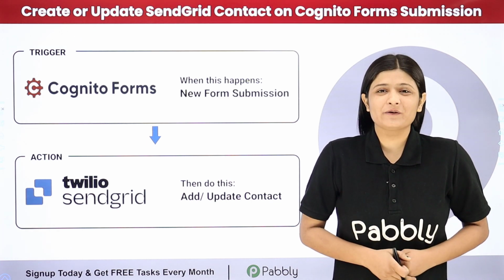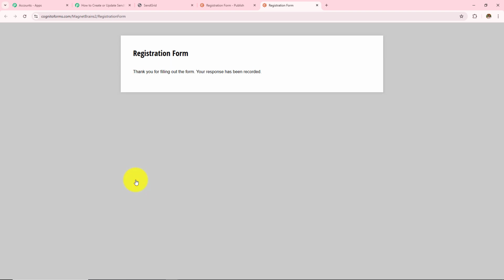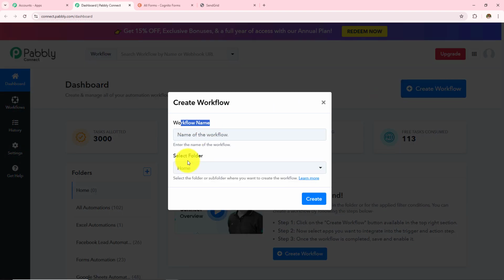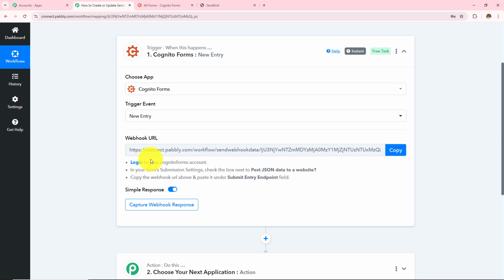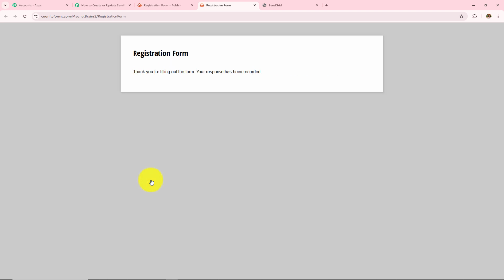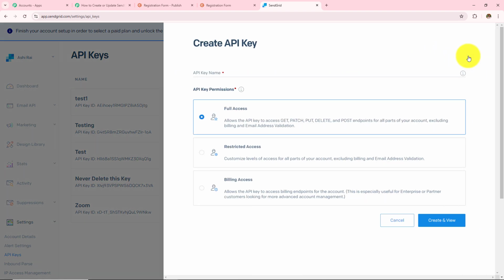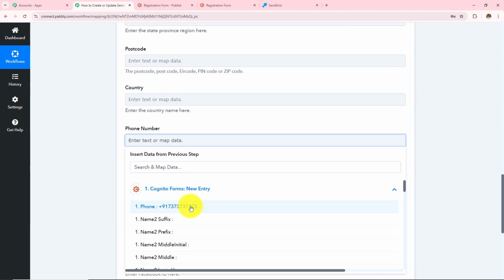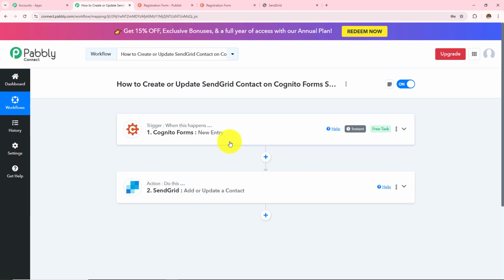How to Create or Update SendGrid Contact on Cognito Forms Submission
In this video tutorial, we'll guide you through the process of creating or updating SendGrid contacts automatically from Cognito Forms submissions using Pabbly Connect.

Cognito Forms is a powerful tool for building forms and collecting data, while SendGrid is a reliable platform for email marketing and communication. By integrating Cognito Forms with SendGrid through Pabbly Connect, you can automate the process of adding or updating contacts whenever a form is submitted. This ensures your contact list remains up-to-date without manual effort, enabling seamless email marketing campaigns.

This step-by-step guide will help you streamline your contact management and improve your email marketing efficiency.

Use Case:
As the owner of a digital marketing agency, I use Cognito Forms to collect information from businesses interested in our services. After a lead fills out the form, the integration automatically creates or updates their contact in SendGrid. This lets me send targeted email campaigns, such as service packages, case studies, and promotional offers, to keep leads engaged. By automatically syncing lead information with SendGrid, I streamline my lead nurturing process and improve my chances of converting leads into clients with minimal manual effort.

Benefits of Pabbly Connect:

1. Automation: Save time, money, and resources by automating tasks.

2. Integration: Connect various web services to create efficient workflows.

3. Security: Enjoy industry-standard security for your data.

4. Scalability: Easily add new applications and services to your workflow.

5. Cost-effective: Choose from plans suitable for different business sizes, with no charges for internal tasks.